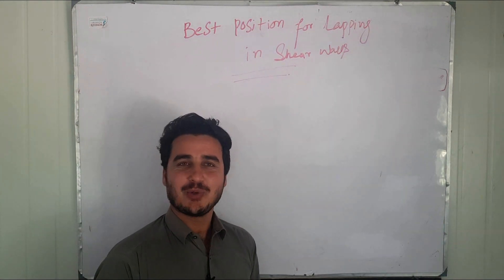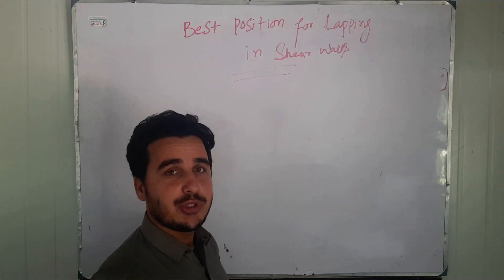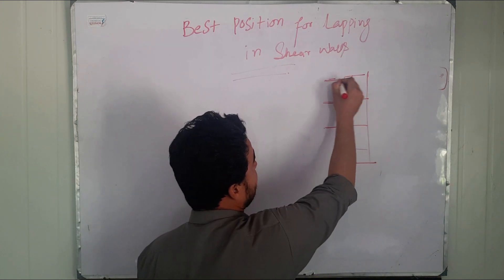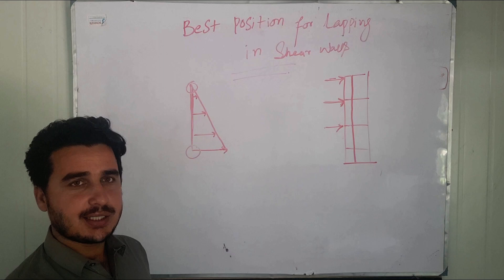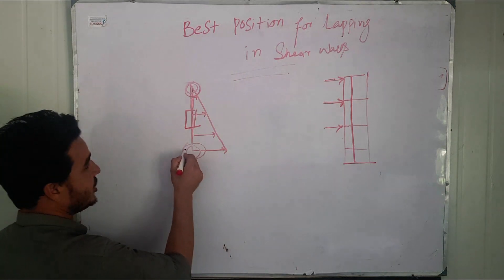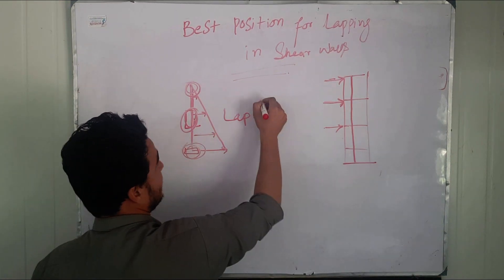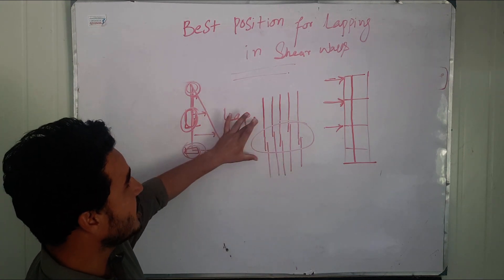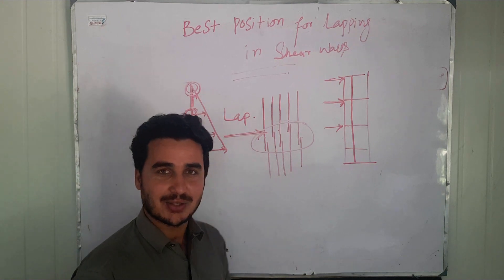best position for shear wall in building construction | earthquake resistance in high rise buildings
in this video, the best position for the shear wall in building construction has been explained.